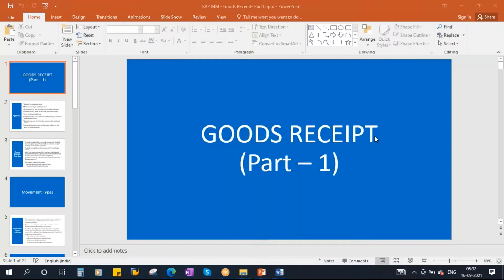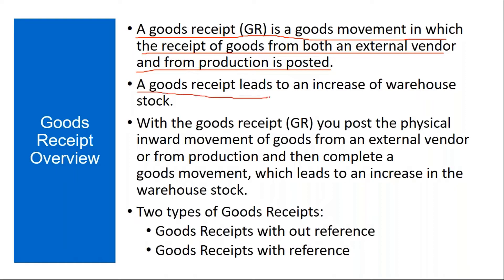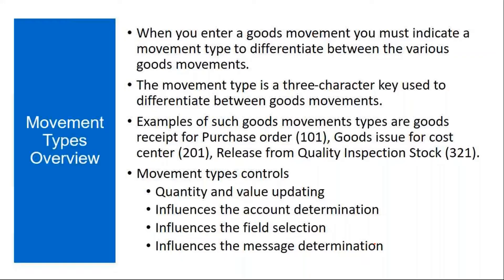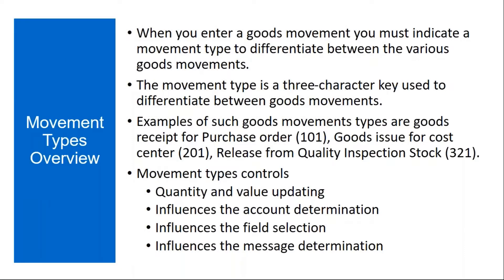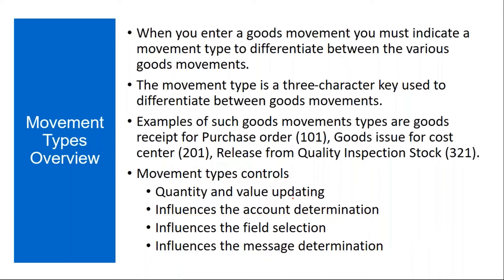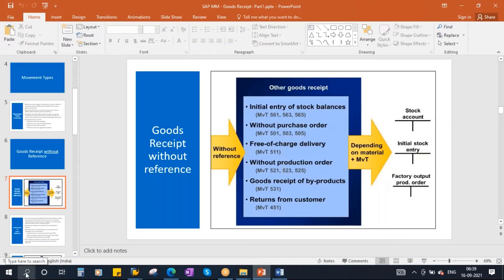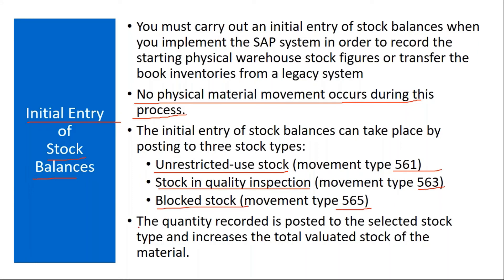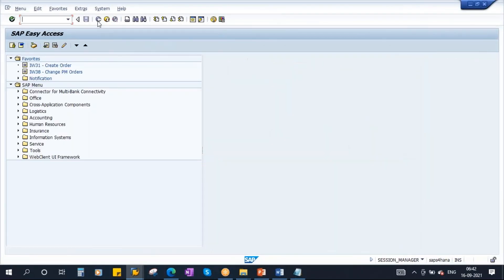Video 22 - SAP S/4HANA Materials Management (MM) training - Inventory Management - Goods Receipt 1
SAP S/4HANA Materials Management (MM) training - Inventory Management  - Goods Receipt Part1